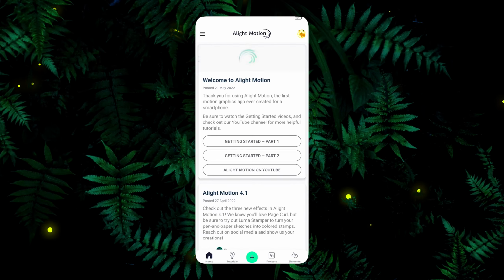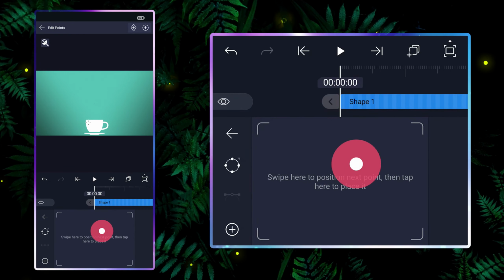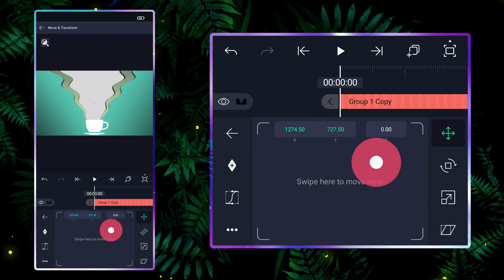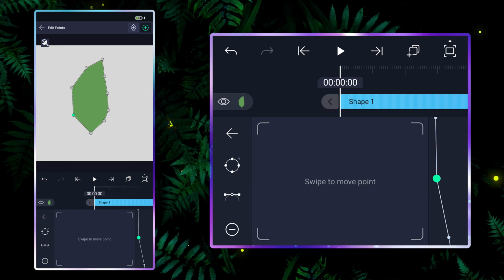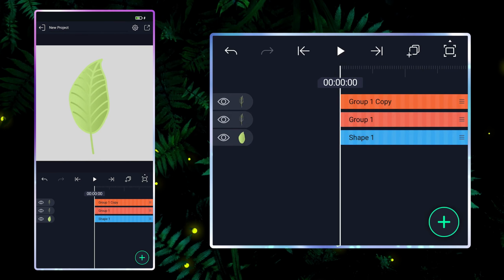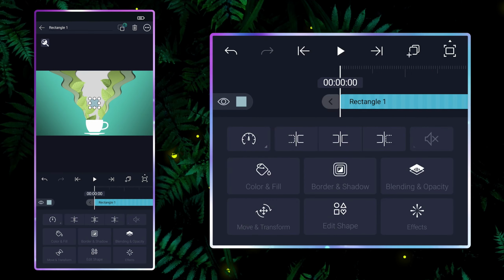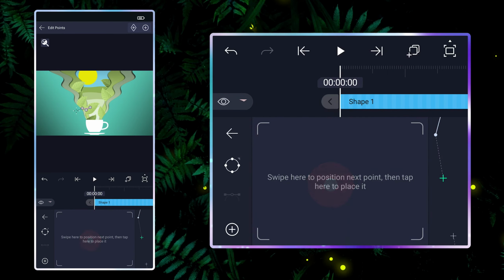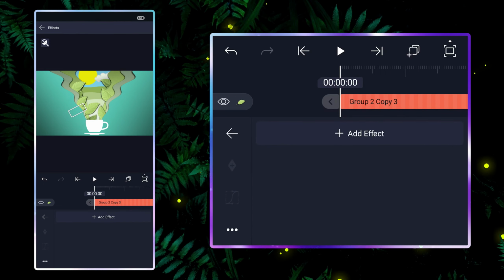Motion Graphics Animation In Alight Motion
ll Motion Graphics Animation ll

Inspired by -
Gam Ol

⚠️Turn On Subtitle ⚠️

In this tutorial you will learn to create "Motion Graphics Animation" only using your smartphone !

Within this you will also learn --
how to create you own Element in Alight Motion
-- how to create simple animation using Swing Effect
-- how to draw using Vector Drawing Tool
-- how to Animate a still Image
-- how to create Stylized Animation
-- how to use Color Gradient

🤏 Chapters --
0:00        Intro & Animation
1:45        Drawing A Cup
5:18        Create Waves
13:45      Drawing A Leaf
21:46      Create Leaf Element
29:11      Create Sun & Cloud
34:10      Leaf Animation
35:30      Export & Outro

Thank You for clicking this video ♥️ stay creative

Click here for the next video :
   -  Stranger Things

( Donated members will get Special shout-out's in every video )

ll  Resources that we used in this video  ll

Thanks for staying with us ☺️ wish you a fantastic day